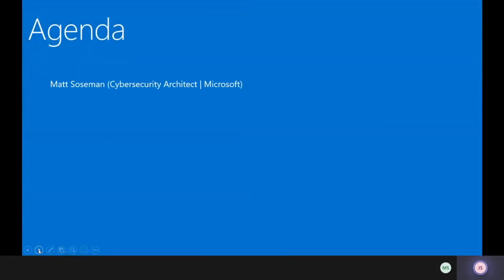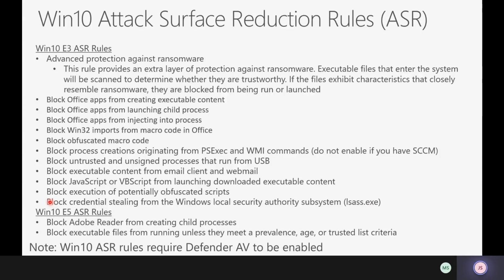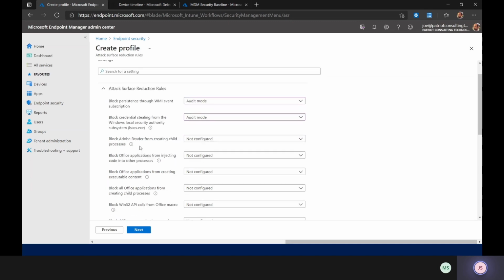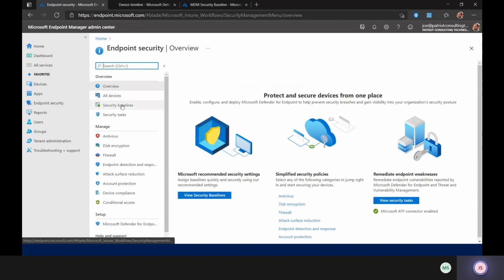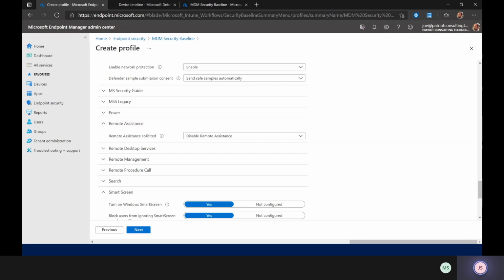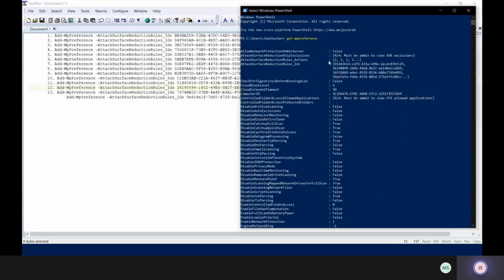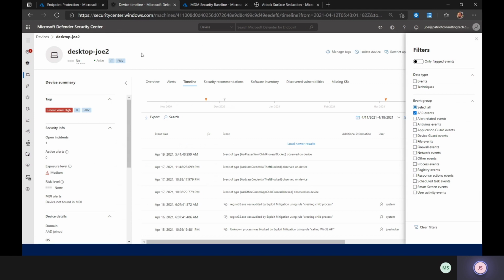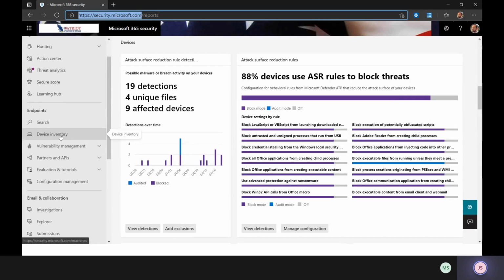How to Secure Windows 10: Presented by Microsoft and Patriot Consulting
Now more than ever, securing your environment is paramount. Across the globe, companies are focused on security measures along with cost savings as they migrate through our changing world.

In this Webinar, Patriot Consulting partners with Microsoft to present on ways to Secure Windows 10 using Microsoft Endpoint.

The Speakers:
Joe Stocker, Founder and CEO of Patriot Consulting Technology
Matt Soseman, Senior Cyber Security Architect at Microsoft

Patriot Consulting Technology Group is a Microsoft Partner with offices across the U.S. Patriot focuses 100% exclusively on Office 365 Migrations and has migrated over 300 companies and hundreds of thousands of users to Office 365. Patriot Consulting has earned multiple Gold competencies and is one of the few FastTrack Ready Partners in the United States. Patriot was the only Microsoft Partner invited to participate in AccountGuard, helping to secure the US 2020 Elections